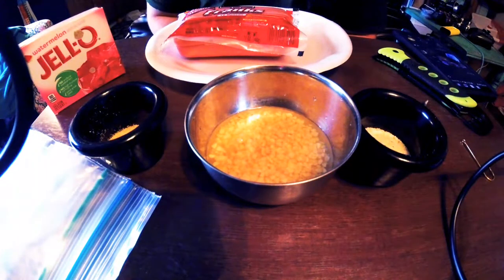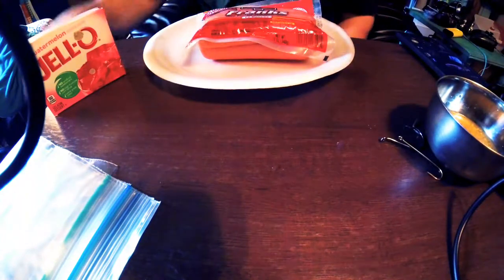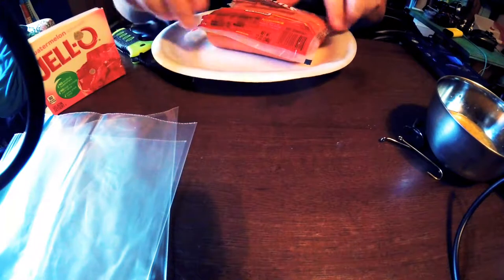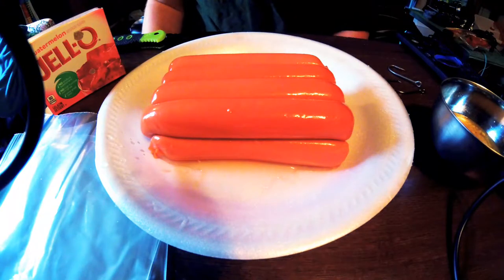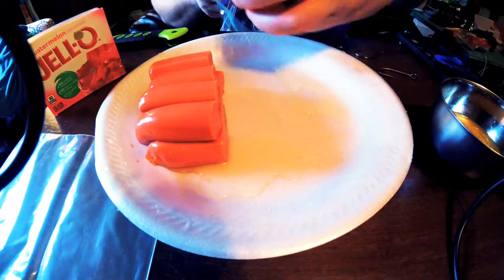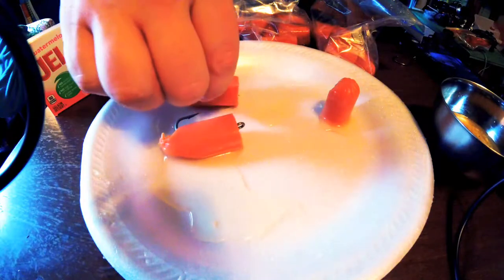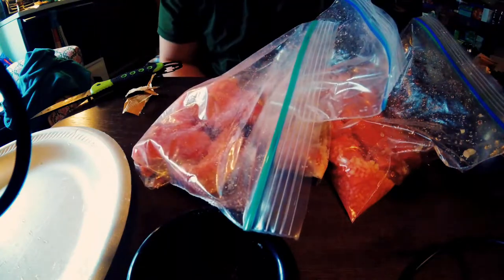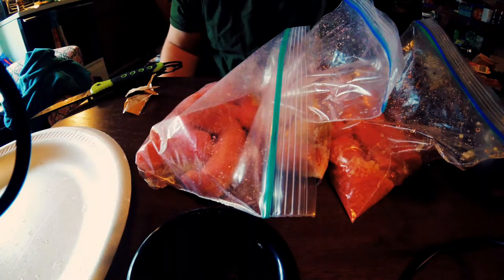Diy home made catfish bait. Hot dogs and jello with a secret ingrediant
Diy catfish bait from jello and hotdogs. The best bait is sometimes the easiest to make. The most availbe on a budget. The bait cost less than $2 and will be enough bait to last you through the trip.